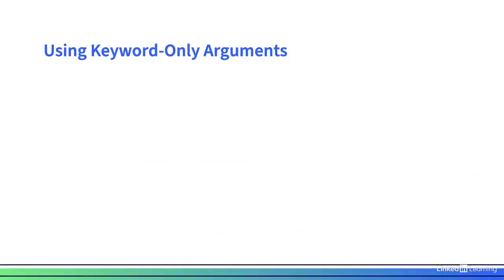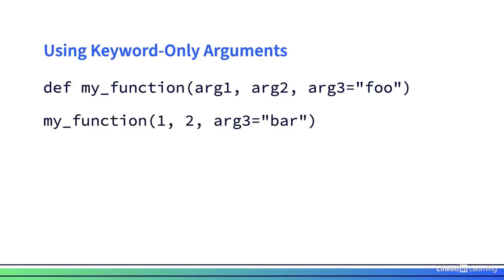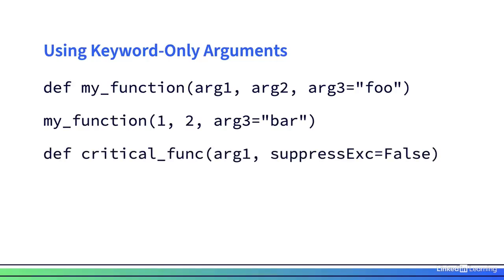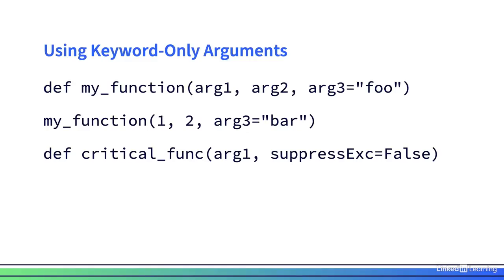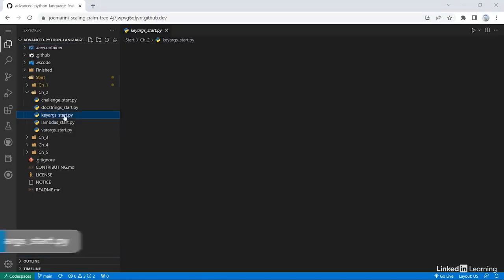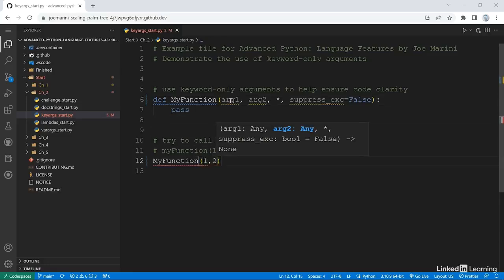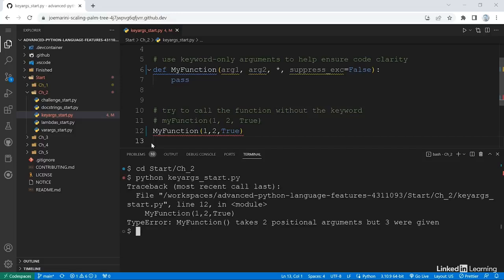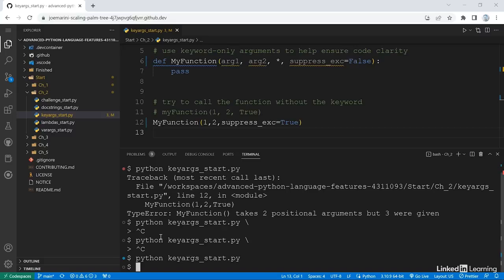Python 4th lecture made with lot of love ♥️♥️♥️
## 🐍 Advanced Python Series | Lecture 4: Mastering Decorators & Generators

Welcome to Lecture 4 of our Advanced Python Series! In this video, we dive deep into two of the most powerful features in Python: Decorators and Generators. If you want to write cleaner, more efficient, and Pythonic code, this lecture is for you.

### 📚 What You Will Learn in This Lecture:
* The Power of Decorators: How to modify the behavior of functions or classes dynamically.
* Mastering Generators: How to use the `yield` statement to handle large datasets with optimal memory management.
* Real-World Examples: Practical coding use-cases that you can apply immediately to your projects.

### ⏱️ Timestamps
* 00:00 - Introduction & Overview
* 02:15 - Understanding Python Decorators (With Examples)
* 10:45 - Introduction to Generators & Memory Efficiency
* 18:30 - Combining Decorators and Generators
* 25:15 - Summary & Hands-on Assignment

### 🚀 Resources & Links
* 📂 Get the Code: [Insert GitHub/Drive Link Here]
* 📋 Full Advanced Python Playlist: [Insert Playlist Link Here]